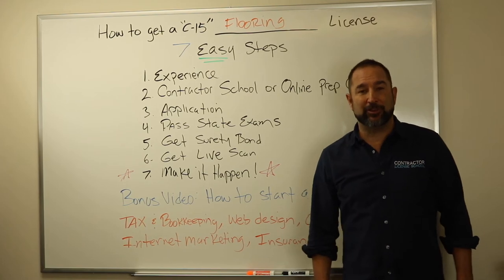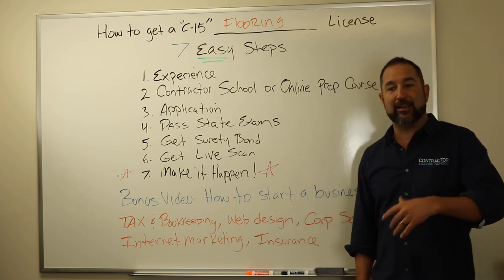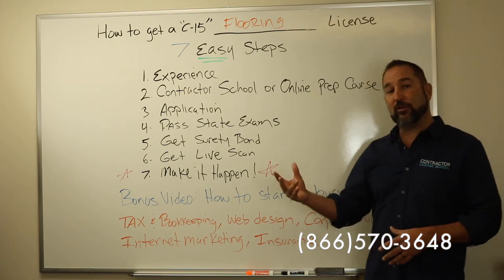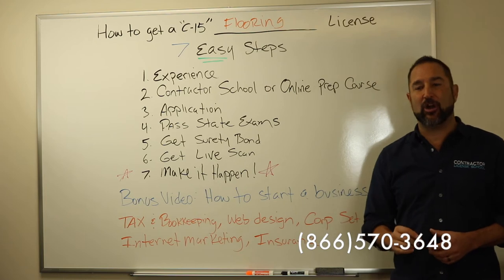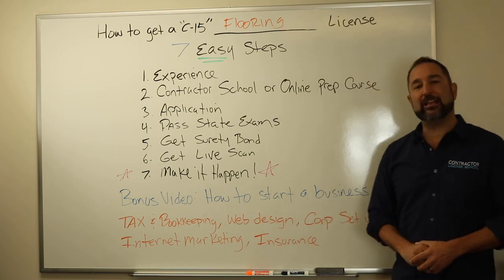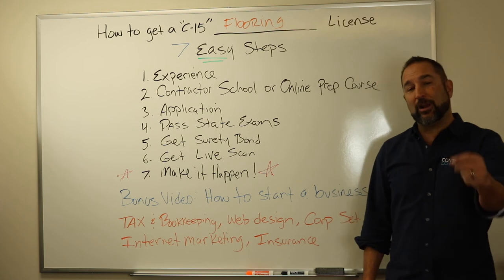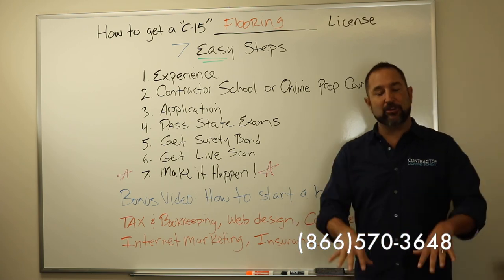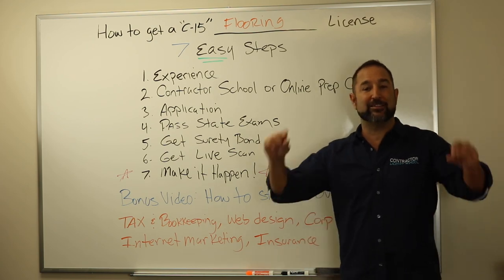How to get a Flooring Contractor License (C-15)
Contractor License School California - C-15 Flooring Contractor License

Thanks
Contractor License School

Transcription:
Hello, ladies and gentlemen, my name is
Allen with the contractor license school
and I'm here to walk you through this
video on how to get ac15 flooring
construction license in the state of
California in seven easy steps so that
the first step is it you got to have
experience that's number one
basically, the state of California is
asking that you have at least four years
of journeyman level experience and that
experience needs to be in things like
planning and estimating subfloor
evaluation and preparation things like
removing existing flooring and laying
and installing also carpet installation
you need to know about that and
resilient goods and rubber flooring
installation you can find all the
details on our website on all the exact
specifications but make sure you know
that number two is you got to get
prepared to pass the state exams there's
going to be two of them there are three
and a half hours each you can do that at
a brick and mortar contractor license
school like us or in seven different
locations spread out throughout the
entire state of California and or if
you're not in one of those particular
areas where you can access one of our
schools you can access our online or
home school program anywhere in the
world wherever you have internet that
you can access from a cell phone iPad or
computer the third thing is you got to
get that application filled out now that
can be quite daunting it's pretty long
but we don't want you to focus on that
we want you to focus on studying our
materials passing our tests you pass our
tests we're guaranteeing you're gonna
pass the State Exam we're gonna take
care of walking you through that
application step by step we're gonna
make sure that the "I's" are dotted and
T's are crossed so you can rest easy and
not worry about that
number four you got to pass the two
state exams again three and a half hours
one for the law one for the Train the
fifth thing is you got to get a surety
bond a surety bond is an insurance
policy that protects your client or
$15,000 basically it cost you about a
hundred to one hundred and fifty dollars
for the year depending on your credit
you get that from any insurance company
and by the way, we are also an insurance
company. number six, you got to get a live
scan. so a live scan is where they take
your fingerprints, they check on your
background
and you basically can get that done at
any police station or UPS store when you
get done with taking your test at the
state testing facility they're going to
give you a piece of paper where you can
get that now here's the beautiful thing
no matter where you go they're gonna
take your fingerprints and they're going
to send off the results to the
contractors state licensing board so you
don't have to worry about anything you
don't have to email anything or send
anything they're gonna take care of them
and finally, number seven what I believe
to be the most valuable and most
important part of this easy seven-step
processes is you got to make it happen
how many of you know there are all kinds
of dreamers in the world, people think
well one day I want to do this or one
day I'm going to do that there's a lot
of people who have that one-day problem
but I want to encourage you people who
reach success in life are the ones who
take that first step and move forward
and that's what we do we help you take
that first step so we want to encourage
you to make sure that you do that and
finally down in the description below
we've added some value by adding some
components that we think would be of
great value to you. Please take a look at
that things, like a bonus video on how to
start a business that way you know what
you're getting into and if you need help
with that we can help you with that we
are also a consulting firm that does
taxes bookkeeping web design corporation
set up internet marketing and insurance
we're here to help you
we're here to walk you through all those
steps again my name is Alan this was how
to get ac15
flooring license contracting license